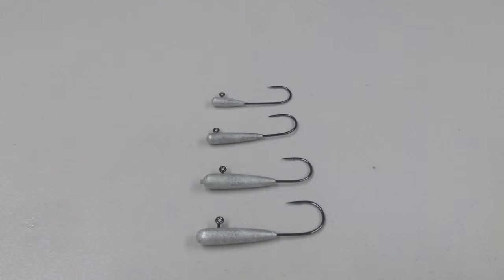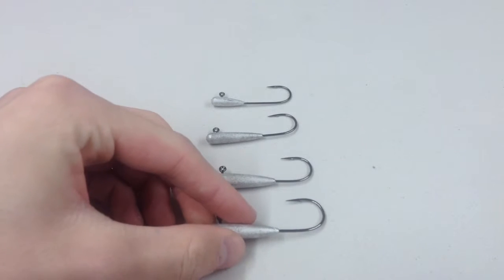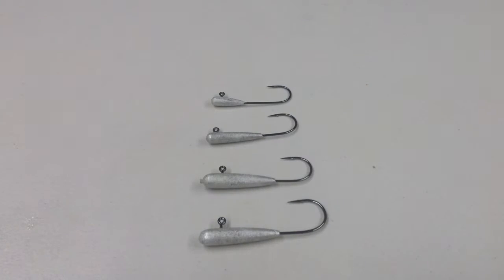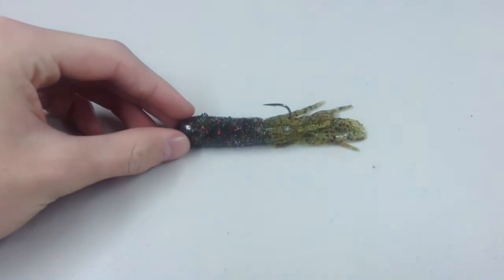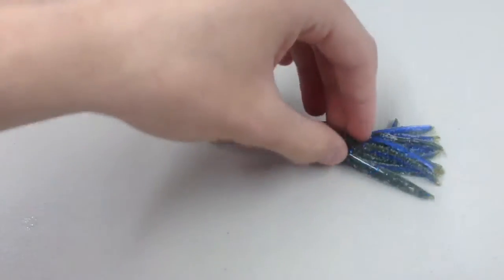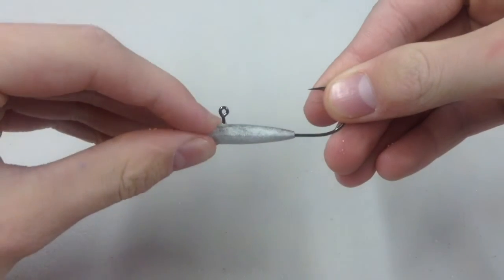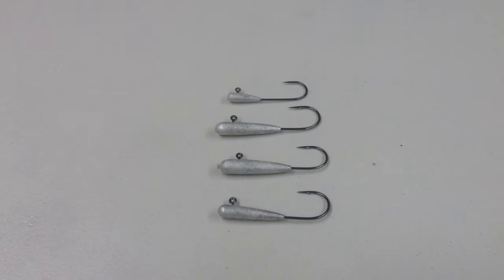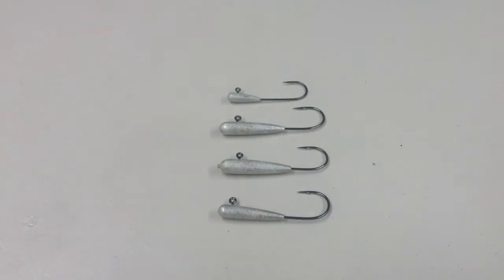Lunkah Huntah Tube Hook Insert Review